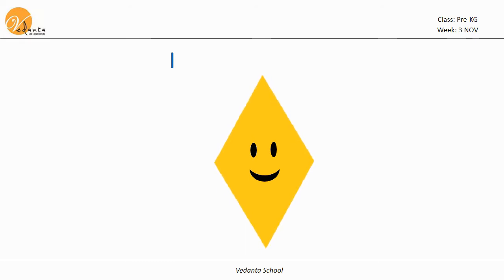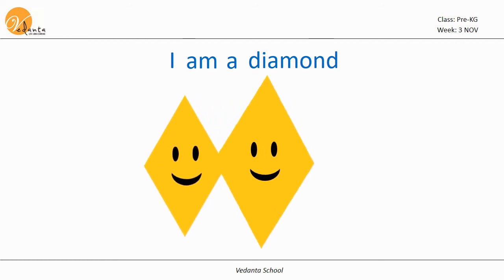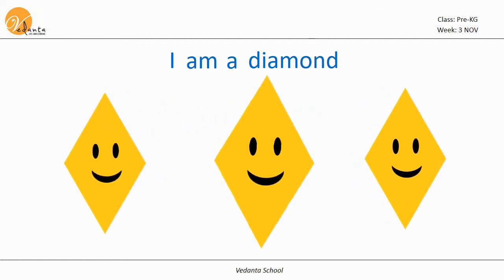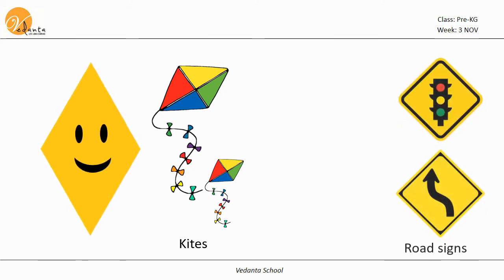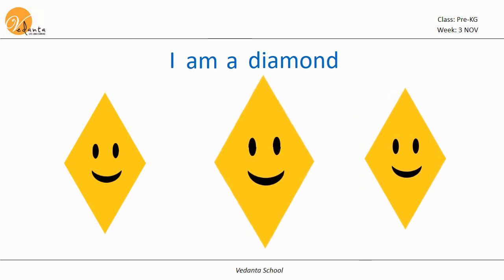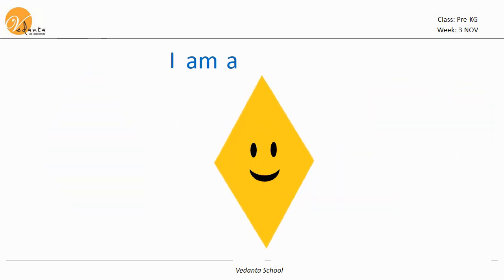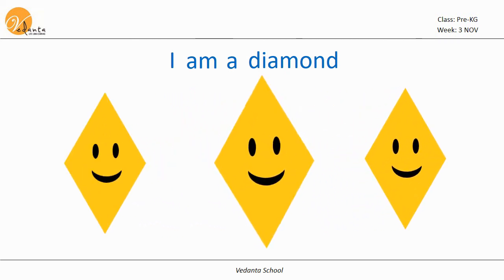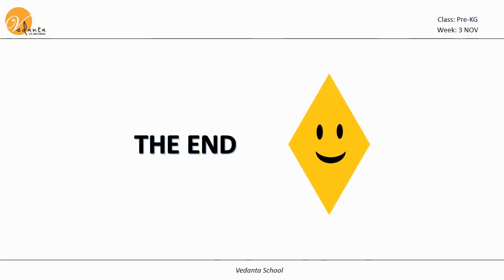W3-NOV-Prekg-shape-diamond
Lyrics for the diamond song

I am a diamond...a diamond...a diamond.
I am a diamond,
your four-sided friend.

your four-sided friend.

Kites are diamond shaped...diamond shaped...diamond shaped.
Road signs are diamond shaped and so are trowels.
your four-sided friend.

Fish are diamond shaped...diamond shaped...diamond shaped.
Signs on cards are diamond shaped and so are stones on rings.
your four-sided friend.